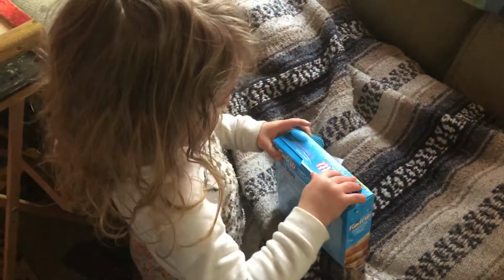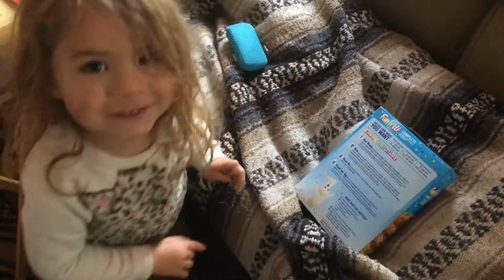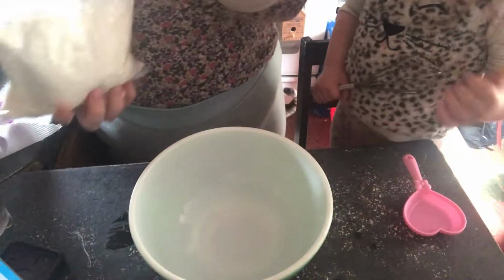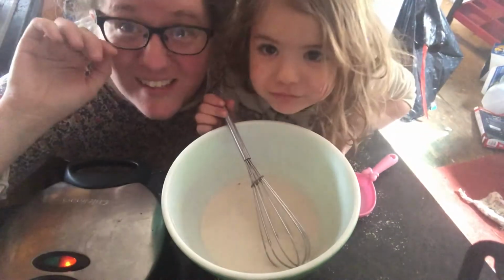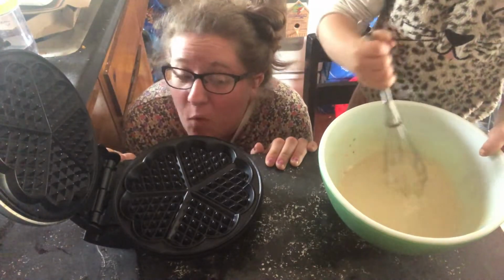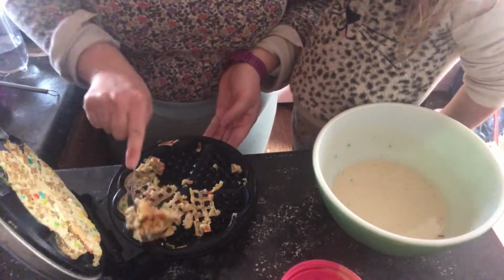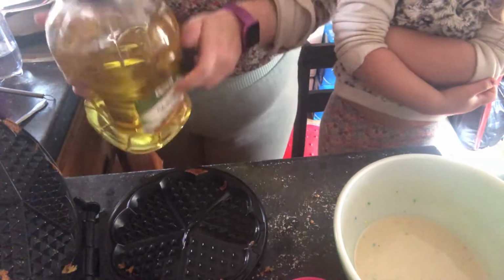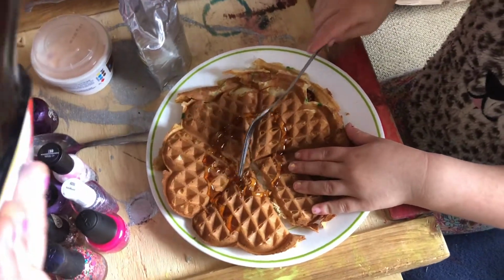Making Waffles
Cowboy Caviar Recipe:
1 Can Black Beans
1 Bag Corn
2 Avocados
1 Red Pepper
1/2 Red Onion
3 Tomatoes
Cilantro to taste
Mix it all together and Enjoy!

Recorded Mar 2020

Favorite Hair Removal Products:
~Finishing Touch Flawless
~Favorite Hair Wax: Nad's Charcoal Bead Wax

Current and Past Products used on Confessions of a Bearded Lady:
~Hair Off Facial Buffer
~Tweezerman Hair Remover

Filming and Editing:
~* Neewer 18 Inch Ring Light
~Small Ring Light
~Stand Ring Light
~Car Cell Phone Mount
~Small Tripod
~iPhone 8 Red
~iPhone 8 case
~HP All-in-One Computer
~Apple iPad Air

Favorites:
~Batiste Dry Shampoo Wild
~Island Coconut Coffee